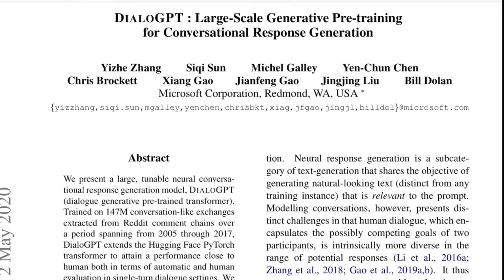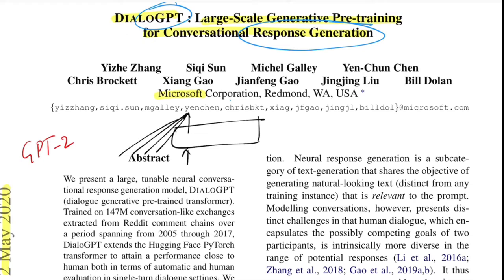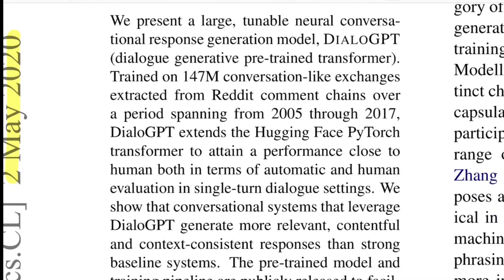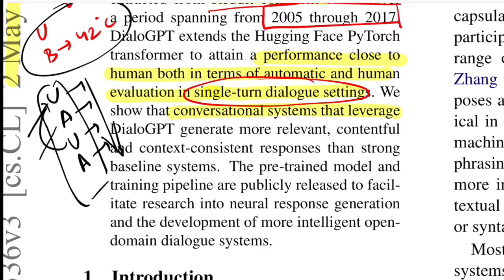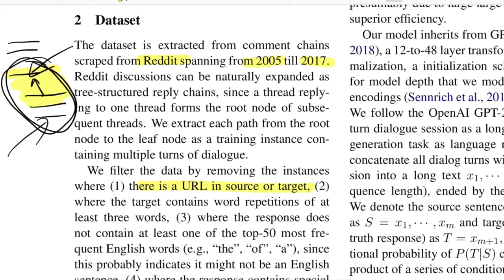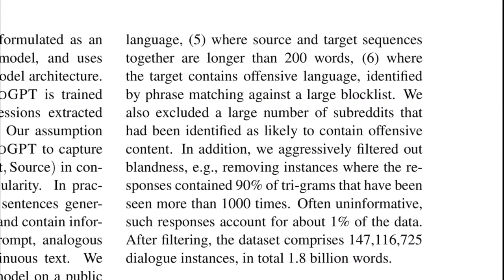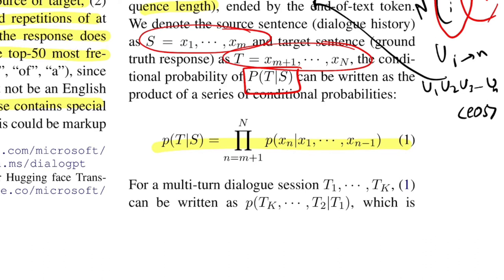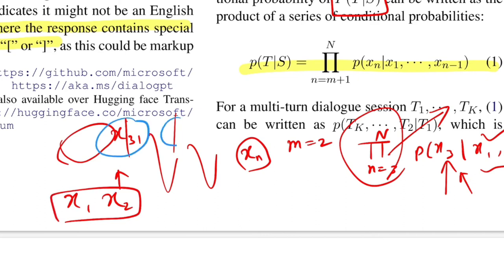DialoGPT: Generative Training for Conversational Response Generation (Research Paper Walkthrough)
This paper explains DialoGPT, an autoregressive (AR) language model that uses multi-layer transformer as model architecture for modeling response generation for open-domain conversational agents.

⏩ Abstract: We present a large, tunable neural conversational response generation model, DIALOGPT (dialogue generative pre-trained transformer). Trained on 147M conversation-like exchanges extracted from Reddit comment chains over a period spanning from 2005 through 2017, DialoGPT extends the Hugging Face PyTorch transformer to attain a performance close to human both in terms of automatic and human evaluation in single-turn dialogue settings. We show that conversational systems that leverage DialoGPT generate more relevant, contentful and context-consistent responses than strong baseline systems. The pre-trained model and
training pipeline are publicly released to facilitate research into neural response generation
and the development of more intelligent opendomain dialogue systems.

⏩ OUTLINE:
0:00 - Background and Overview
2:50 - Abstract
5:14 - Dataset and Pre-processing steps
8:17 - Model Architecture
10:46 - Mutual Information Maximization

⏩ Paper Title: DIALOGPT : Large-Scale Generative Pre-training for Conversational Response Generation
⏩ Author: Yizhe Zhang, Siqi Sun, Michel Galley, Yen-Chun Chen, Chris Brockett, Xiang Gao, Jianfeng Gao, Jingjing Liu, Bill Dolan
⏩ Organisation: Microsoft Corporation, Redmond, WA, USA